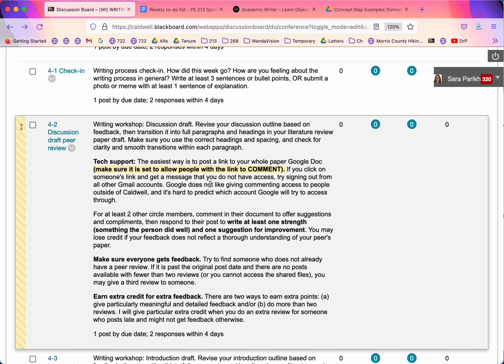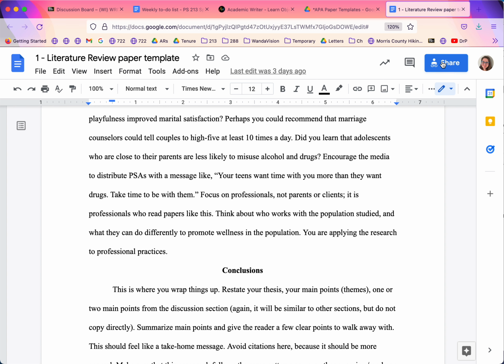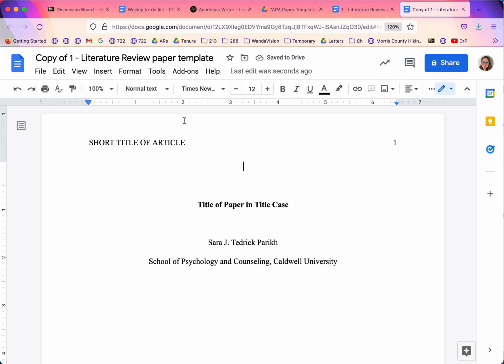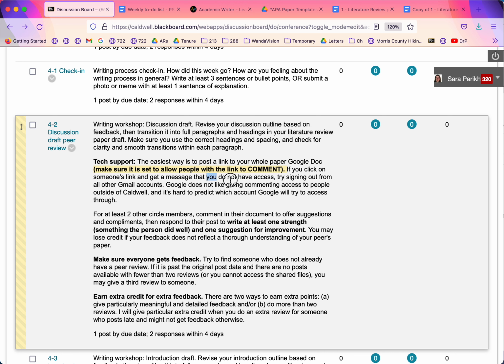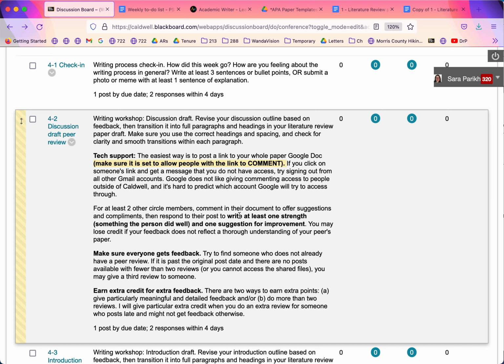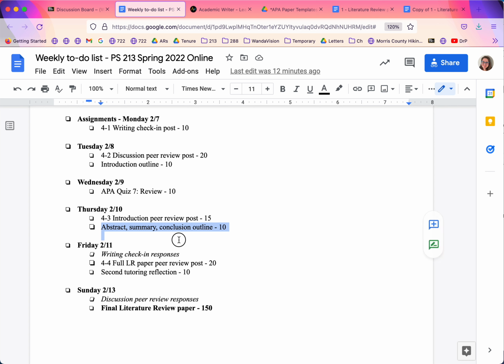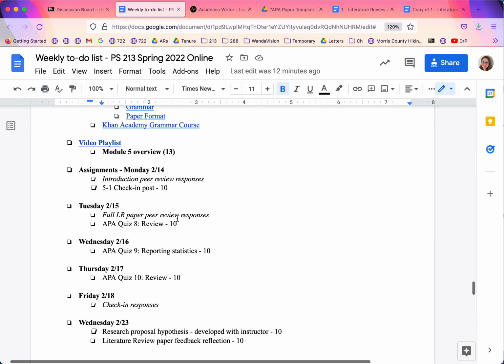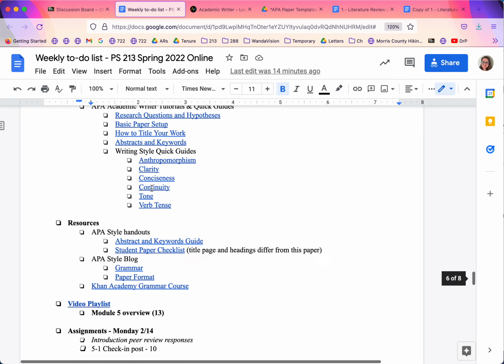PS213 Module 4 Overview 2022